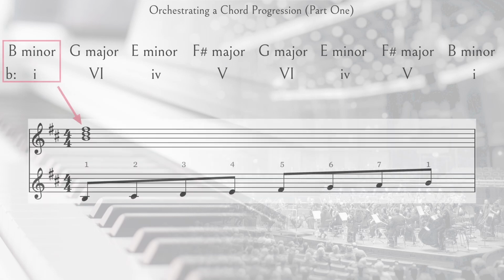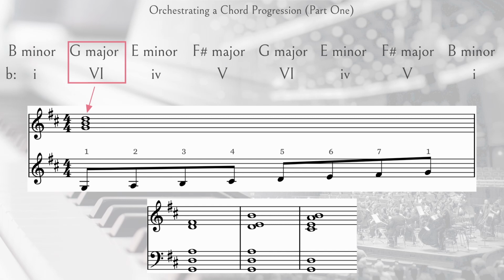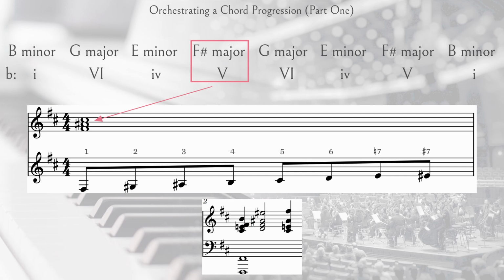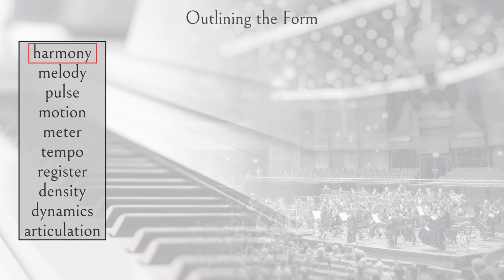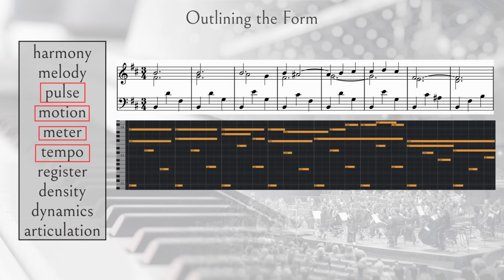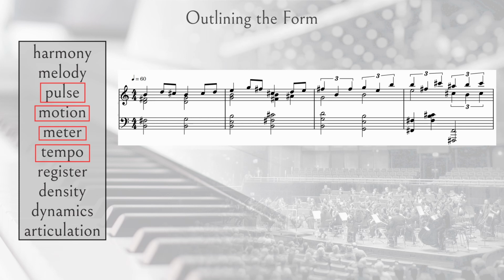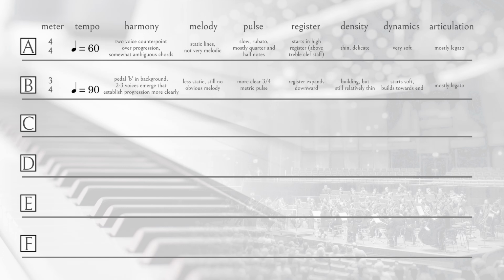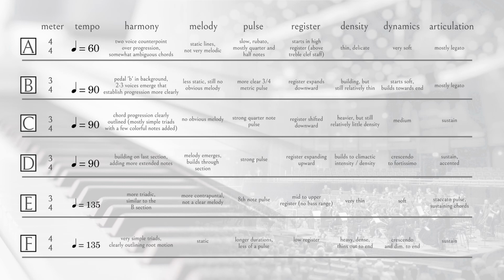Orchestrating a Chord Progression (Part 1: Outlining the Composition)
This video is Part 1 of Episode 6 in my Piano to Orchestra series. I discuss my process for creating an outline for a 3-4 minute piece based on a looping chord progression. I also spend a bit of time looking at how to expand the harmonic content of a simple triadic chord progression.

0:00 Introduction
0:19 Discussion on Harmony
8:07 Outlining the Form